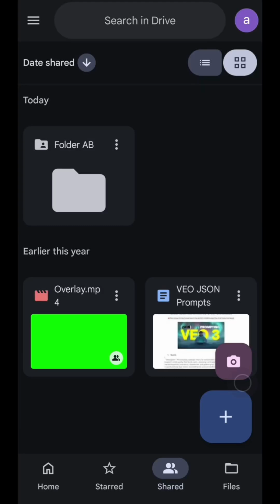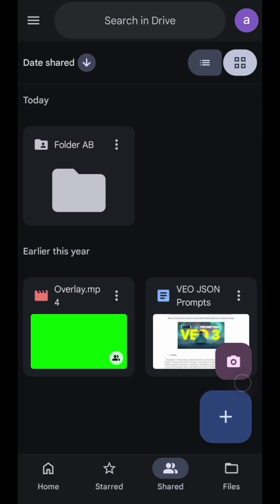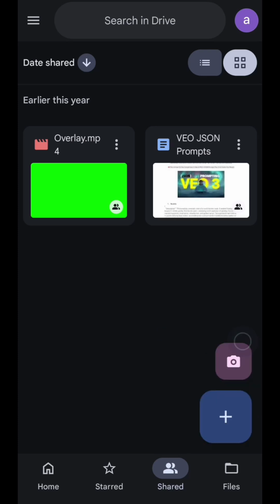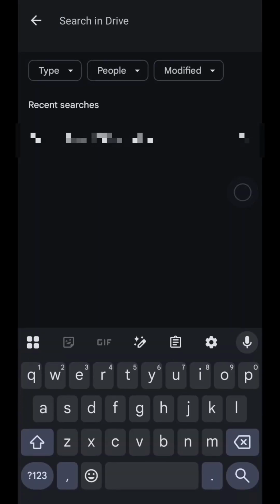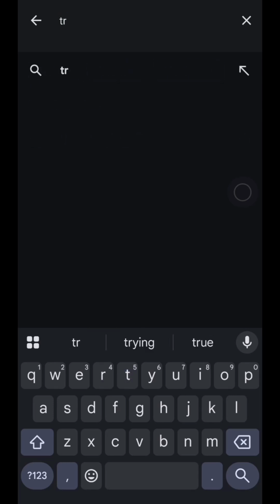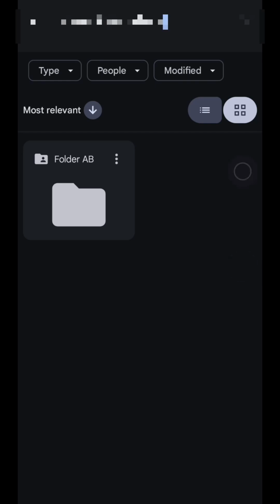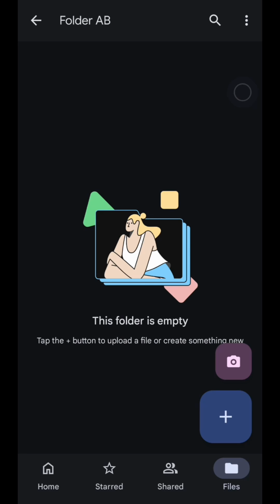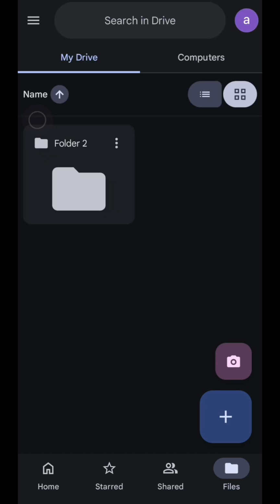Recover Shared Files on Google Drive FAST - how to restore deleted shared drives on Android tutorial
Accidentally lost access to a shared file or folder? 😱 Don’t panic — this step-by-step guide shows you how to restore or reopen deleted shared files and drives on Google Drive using your Android phone!
📱 Works for both shared files and shared drives
🔍 Find removed files easily with search tricks
📧 Recover access via email or re-share request
⚡ Quick, simple, and beginner-friendly tutorial